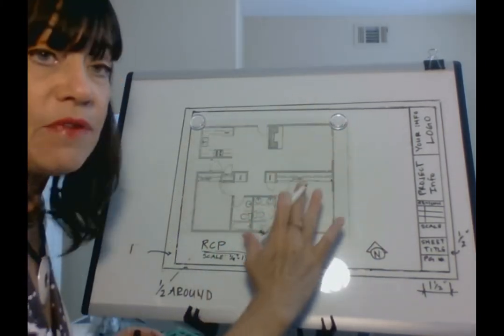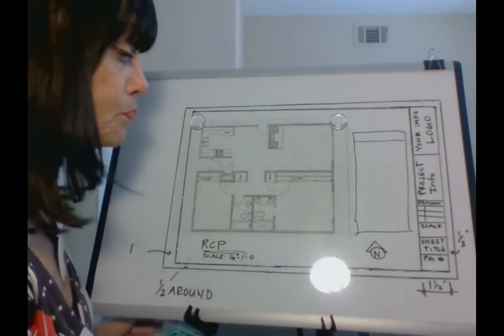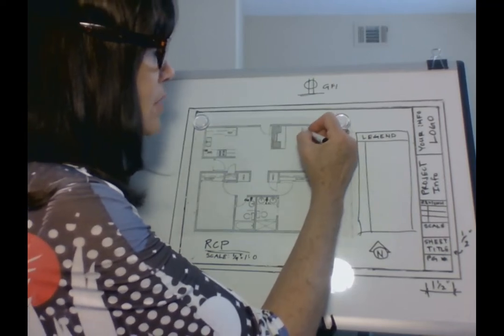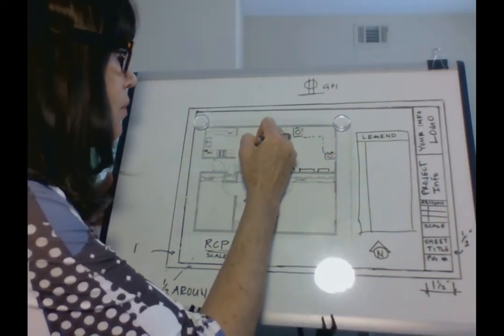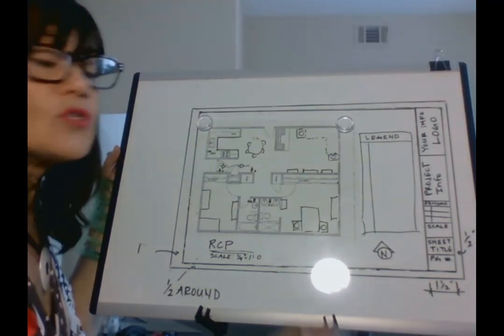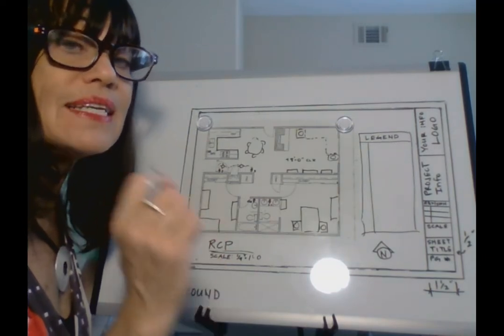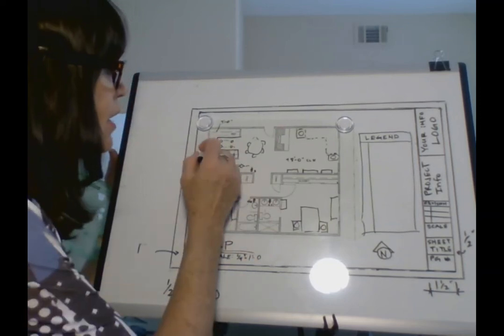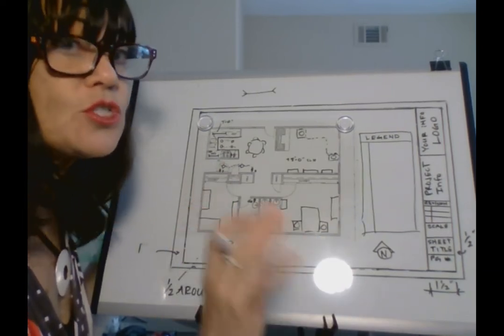RCP Lecture Part 1 (M-10)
Understanding basics of a reflected ceiling plan on interior drawings